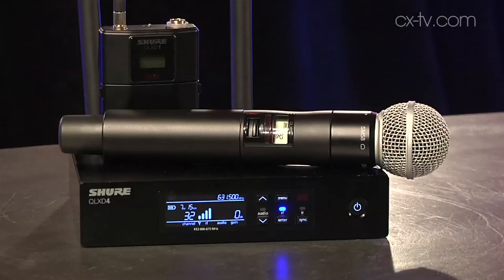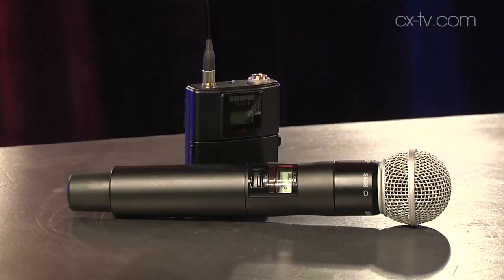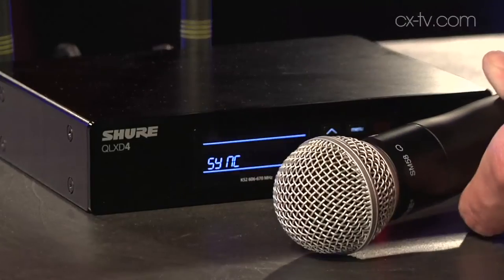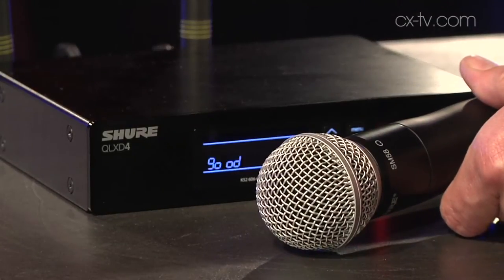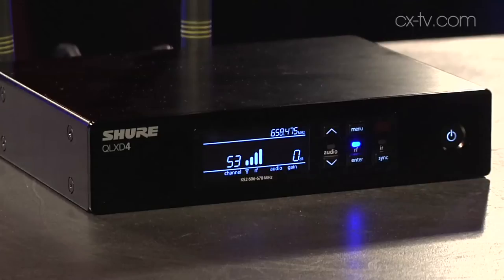GB95 Ep3 Shure QLX-D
GB95 Ep3 Shure QLX-D Digital Radio Mic system